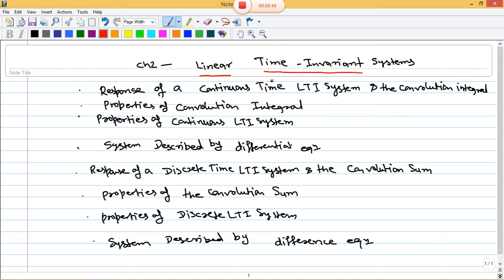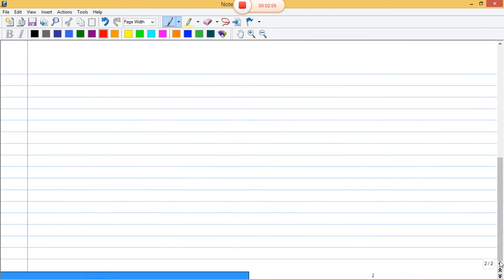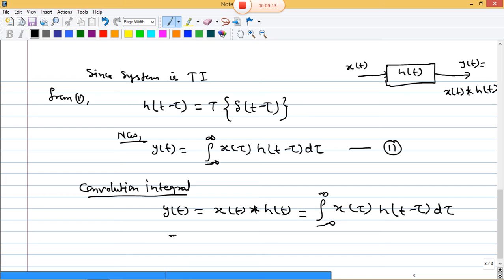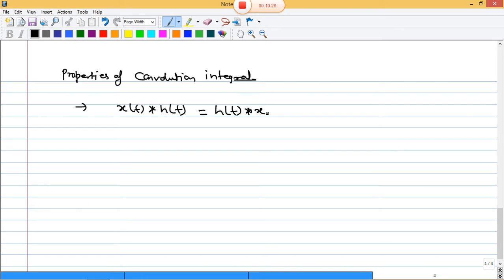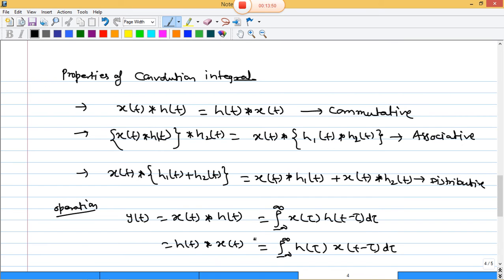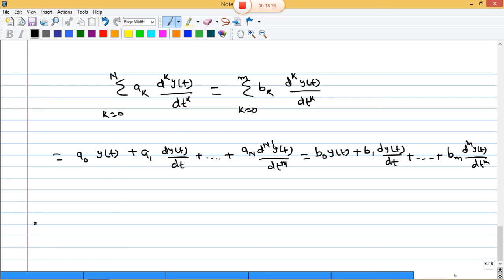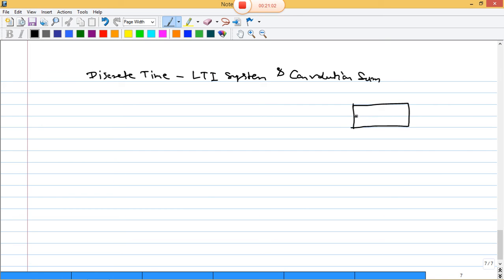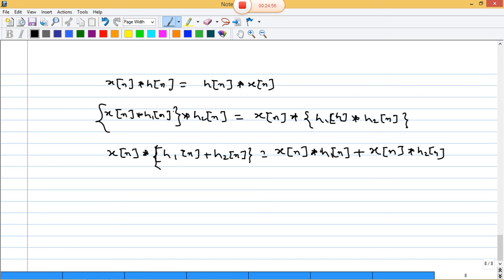Lec06 Linear Time Invariant System | Signals and Systems | GATE 2022 | ECE | By S. K. Sir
This Lecture is very helpful for B. Tech Student & GATE Aspirants.